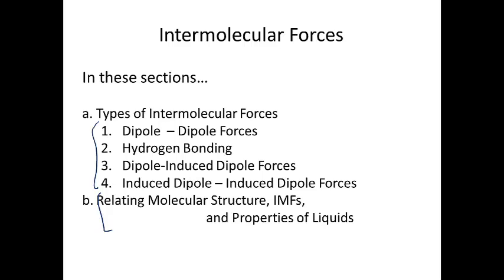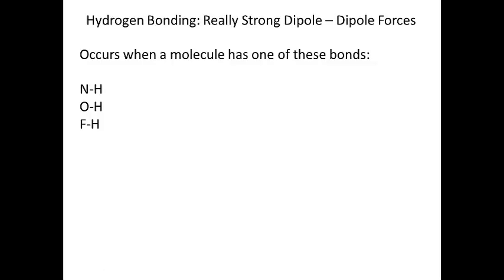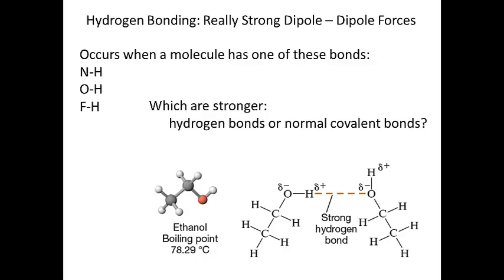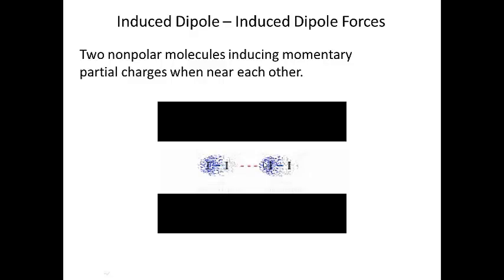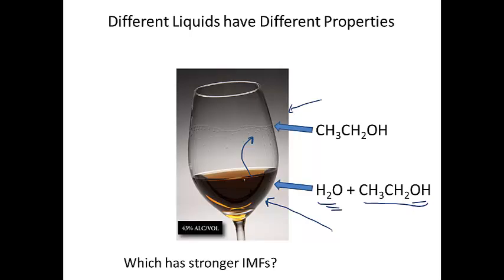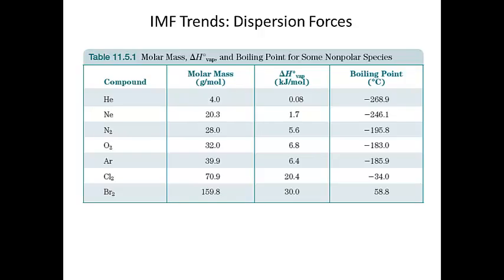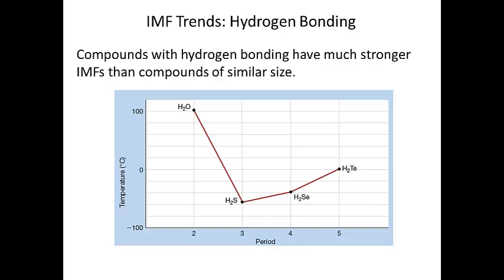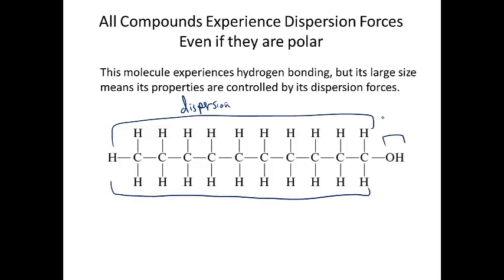section 11 4 5 Intermolecular Forces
General Chemistry II lecture video covering intermolecular forces and how they relate to properties of liquids.